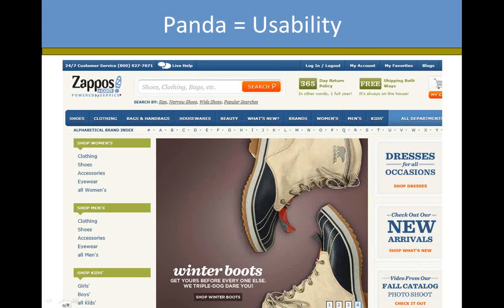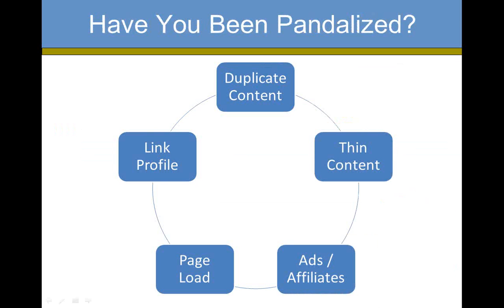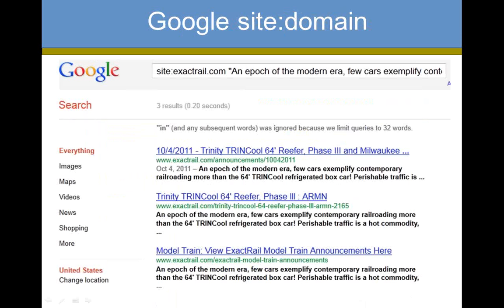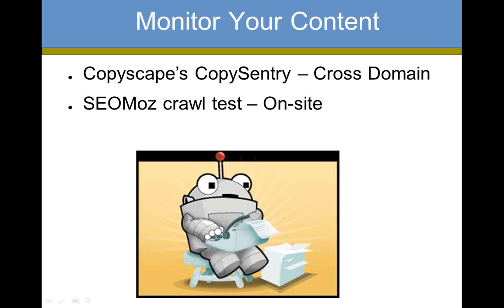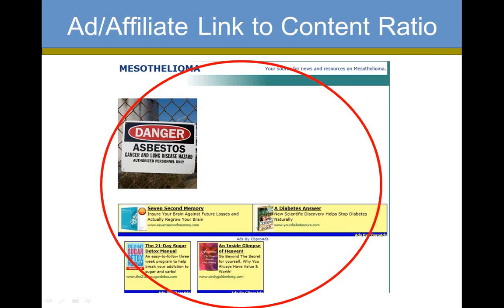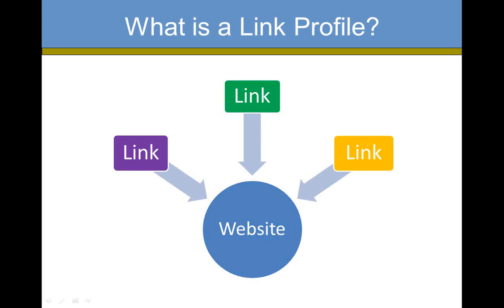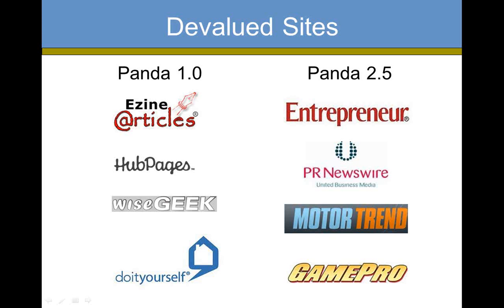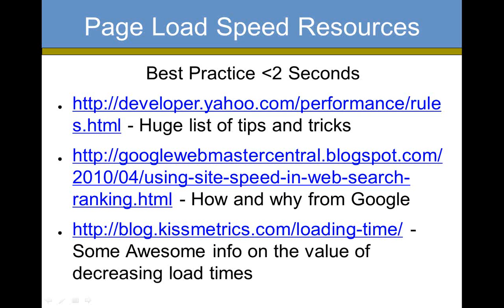From Pandalized to Panda Loved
- In this presentation, you'll learn the possible causes of a Google Panda penalty, how to tell if you've been assessed a Panda penalty, and how to recover from a Panda penalty.